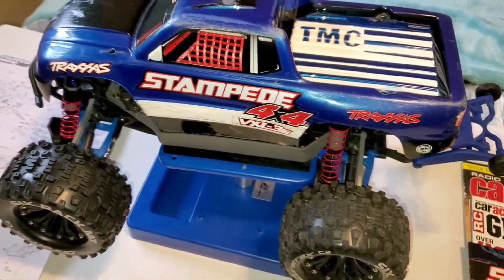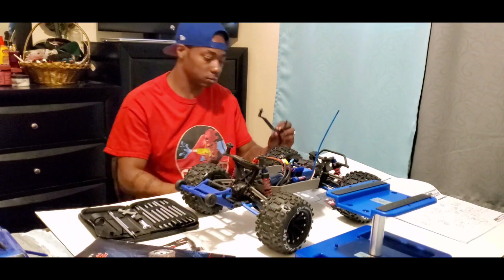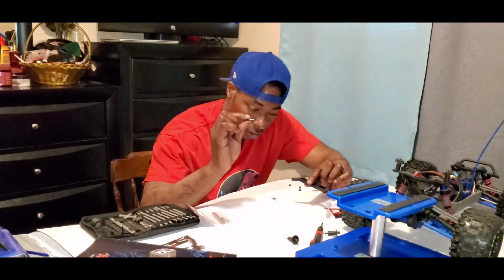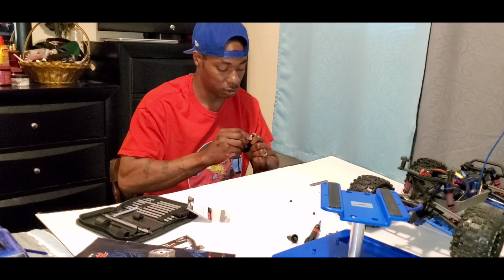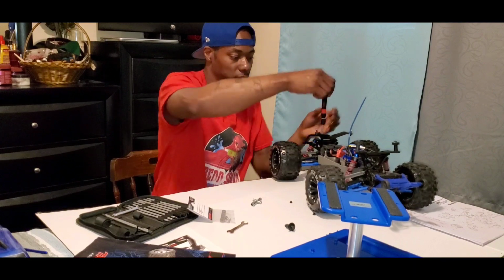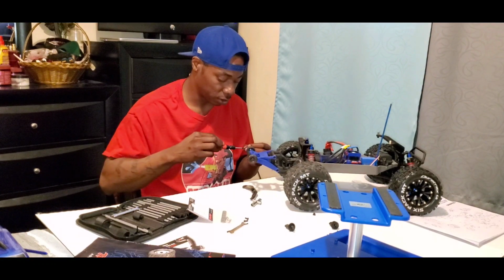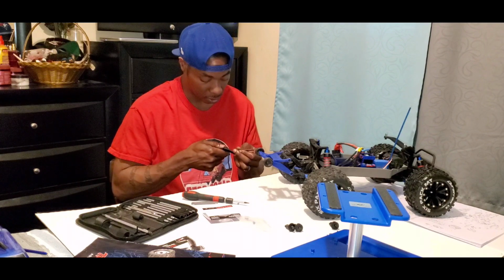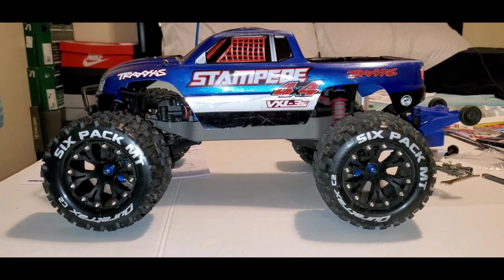Stampede 4x4 Body Lowering Mod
Use Traxxas # 3727A(you need 2 of these) and Traxxas # 3647(1 pack has 8 you will only use 4) to do this mod. VERY EASY